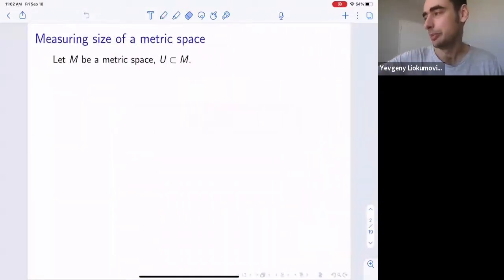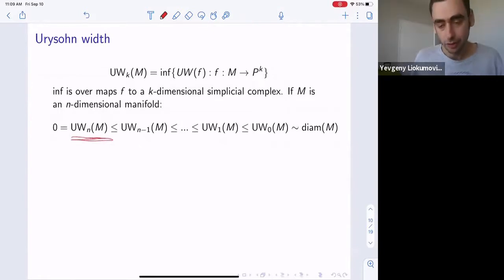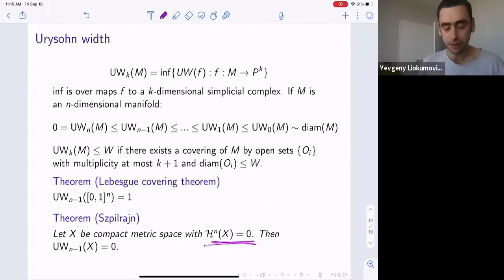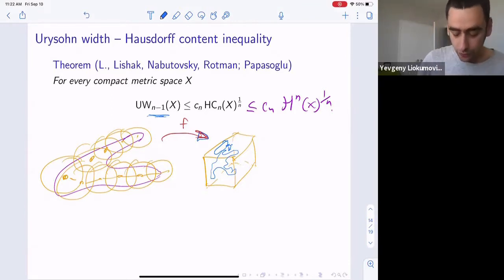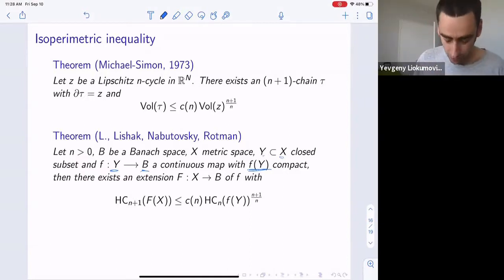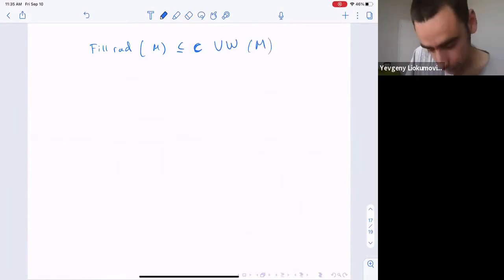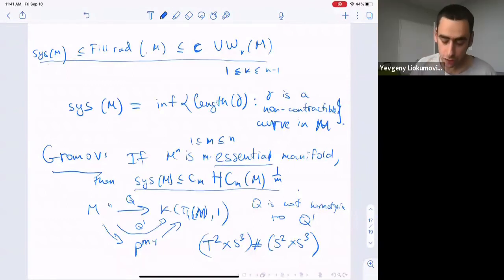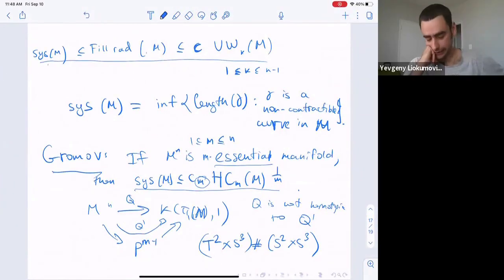Yevgeny Liokumovich (9/10/21): Urysohn width, isoperimetric inequalities and scalar curvature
There exists a positive constant c(n) with the following property. If M is a metric space, such that every ball B of radius 1 in M has Hausdorff n-dimensional measure less than c(n), then there exists a continuous map f from M to (n-1)-dimensional simplicial complex, such that every pre-image f^{-1}(x) has diameter less than 1. I will describe the proof of this result, its generalizations and connections to isoperimetric inequalities and positive scalar curvature in Riemannian geometry. This is a joint work with B. Lishak, A. Nabutovsky and R. Rotman.